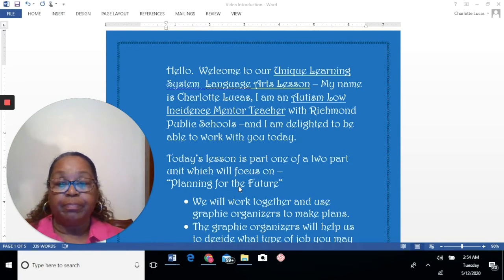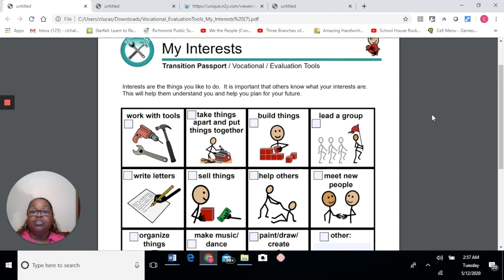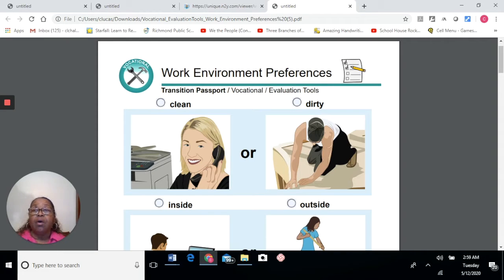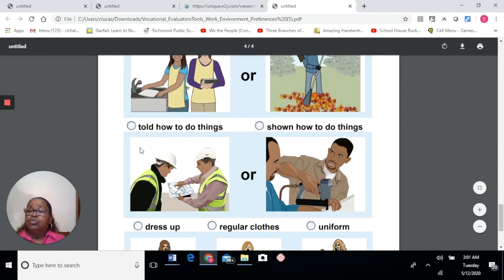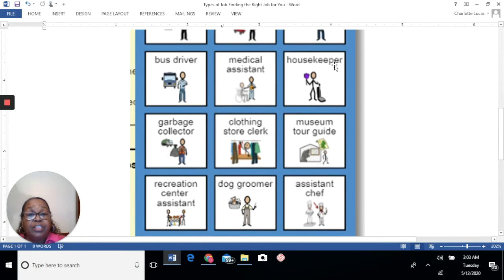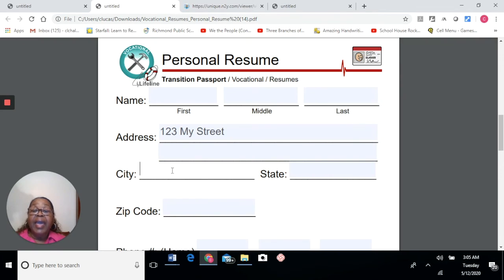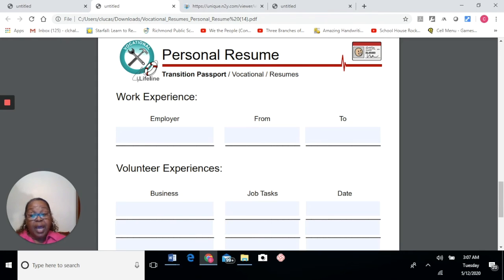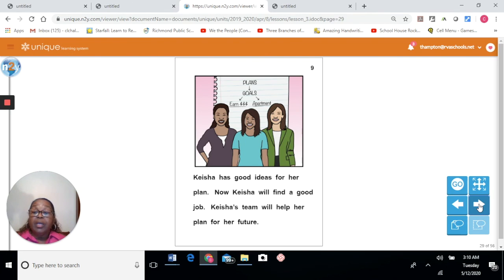RPS ExEdHSELA Plan For Future L19